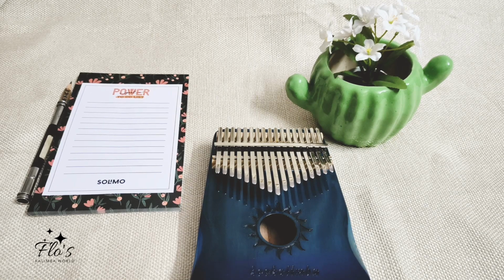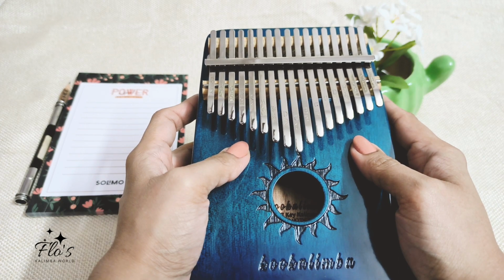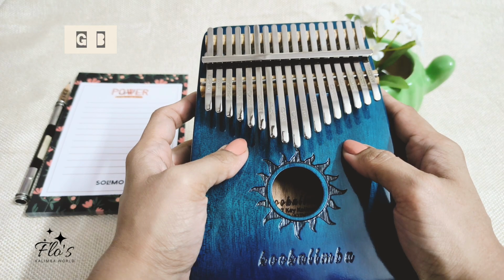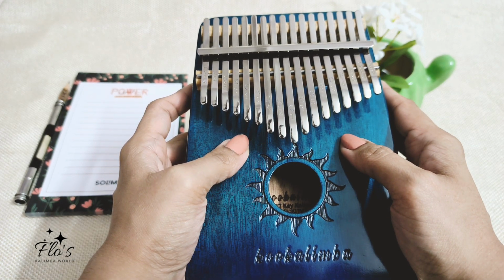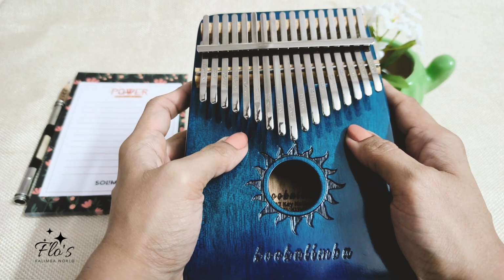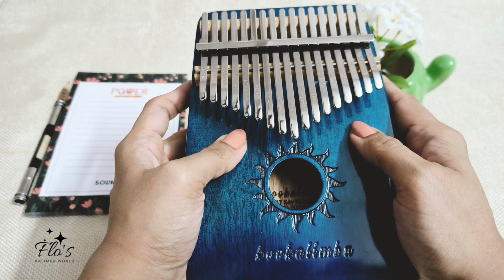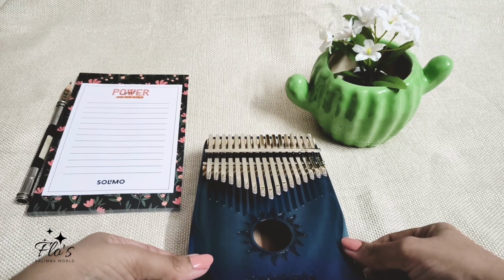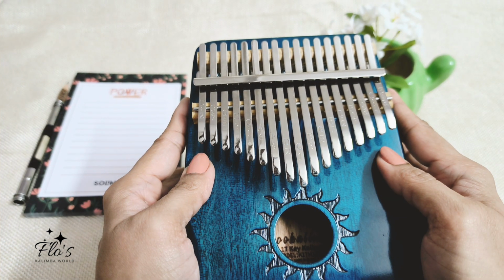How to Glissando ✨ Easy Kalimba Lesson Tutorial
Kalimba beginner? Here's an easy lesson on how to use the glissando technique on the kalimba!

Like Flo's Kalimba World videos for regular kalimba tips, tabs and exclusive content! Don't forget to check out the playlists for Kalimba Music you might like.

• ABOUT
I'm Flo and I play the kalimba in India. Flo's Kalimba World features regular kalimba tips, tabs and exclusive kalimba content.

• KALIMBA
Kookalimba 17 Keys

📷 - Smartphone
🎤 - External

0:02
0:22
0:44
1:00
1:33
2:33
3:12
3:33